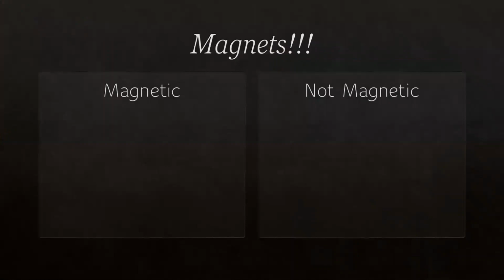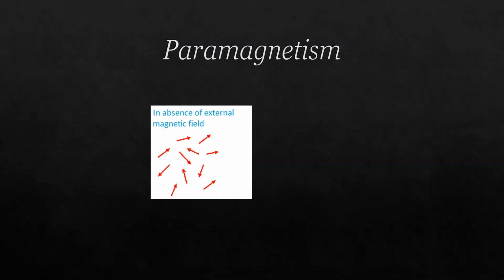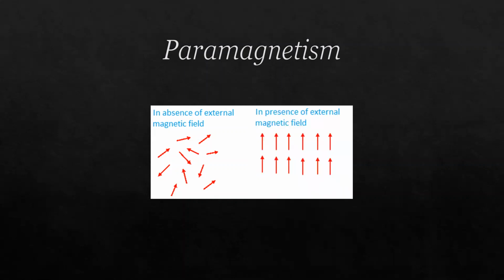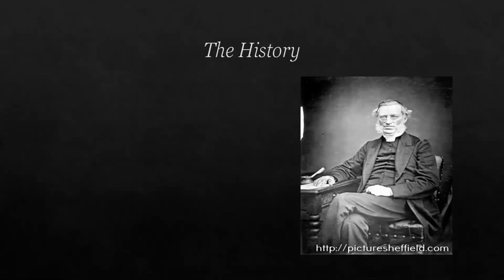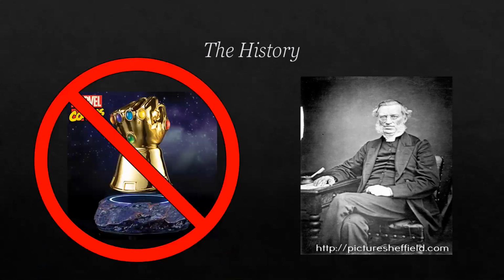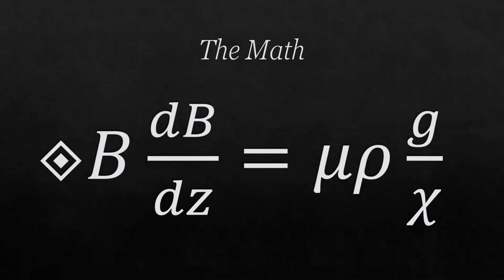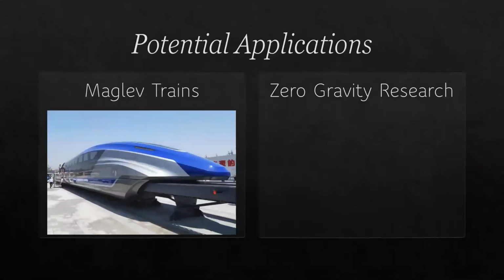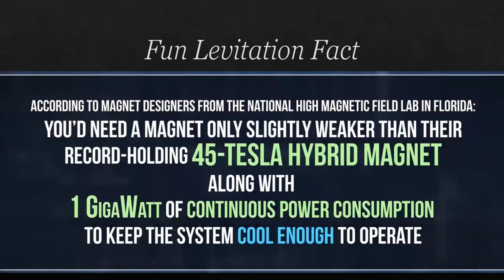Magnetic Levitation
General Physics II / Physics 106 - BYU - WS2020 - Student Made Videos. Author Name: Madsen Cheever